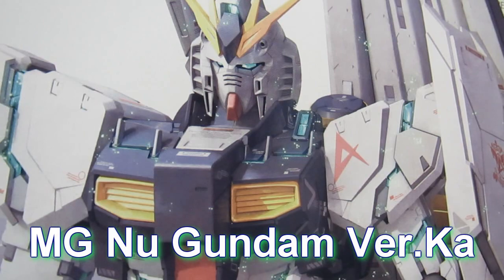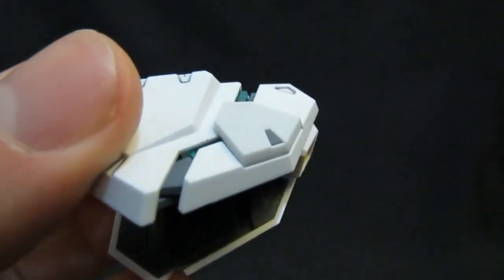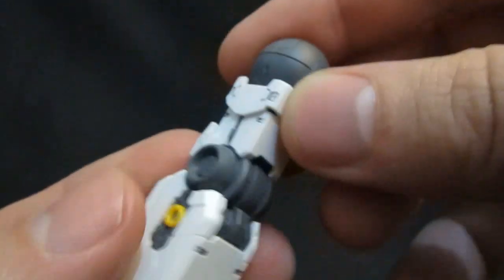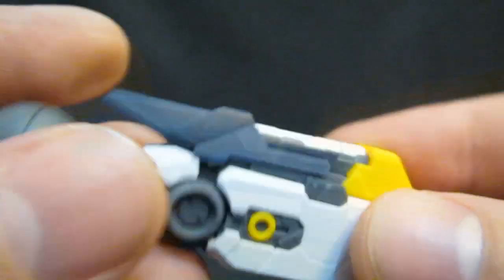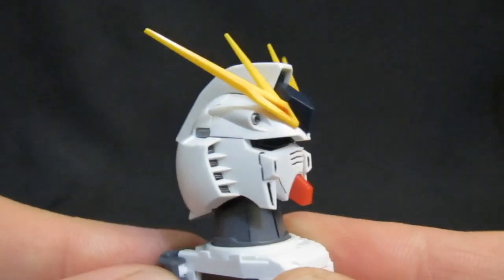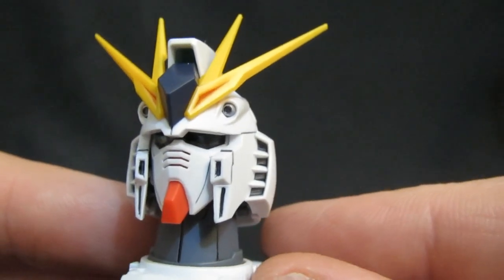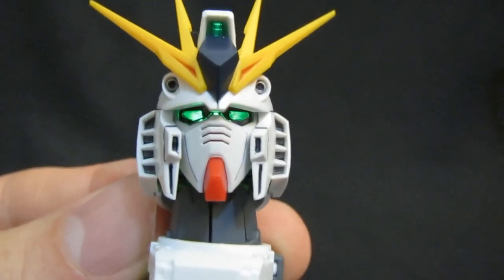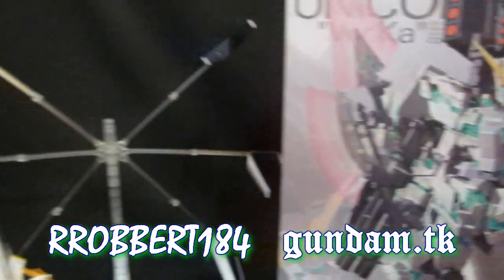MG Nu Gundam Ver.Ka (Part 8: Head & Arms) Char's Counterattack Amuro Gunpla review ガンプラ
| 12 long years since the original Master Grade Nu Gundam brought it's metal feet and watermelon sized head to collector's shelves, Katoki Hajime refines and revises this long awaited new release.  Was it worth the wait?